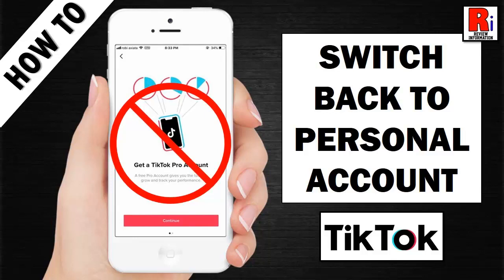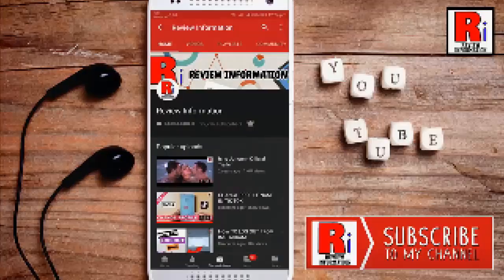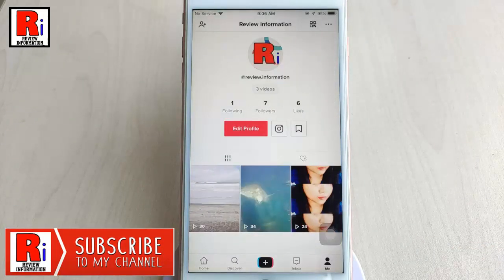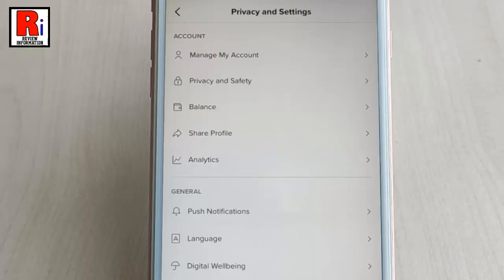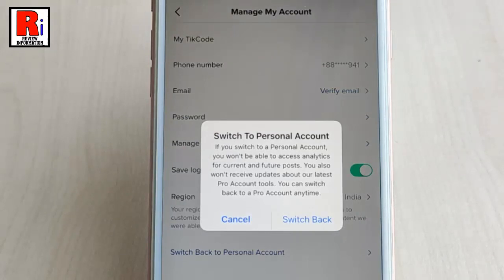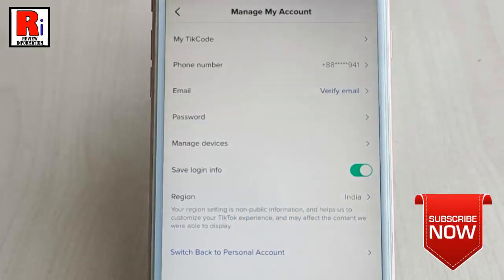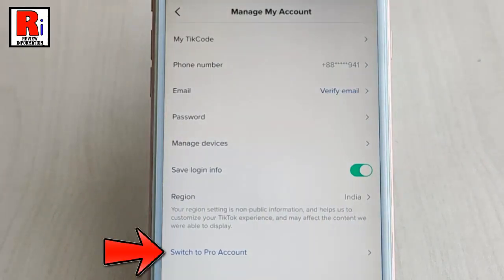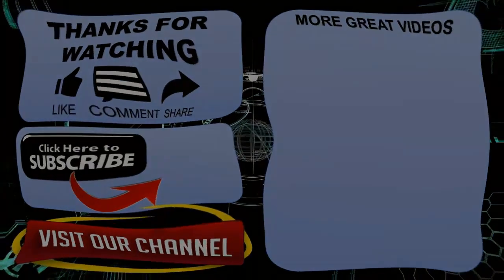How To Switch Back To Personal Account From Pro Account In TikTok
In This Video I Will Show You, How To Switch Back To Your Personal Account From Pro Account In TikTok.